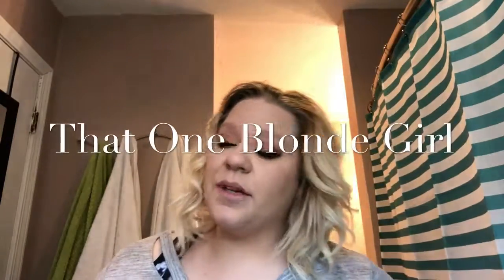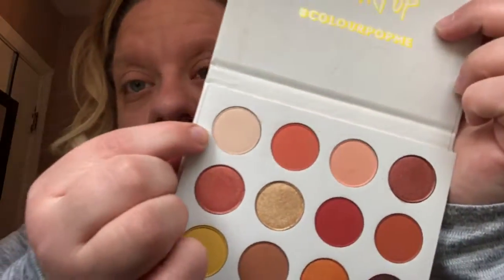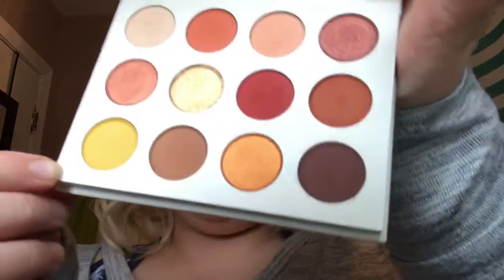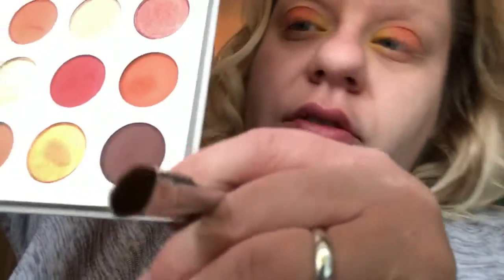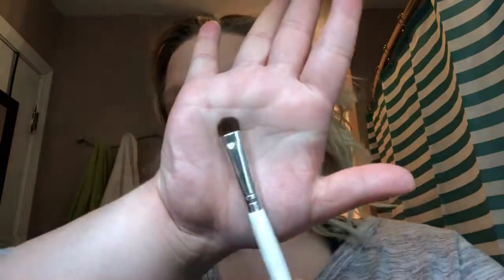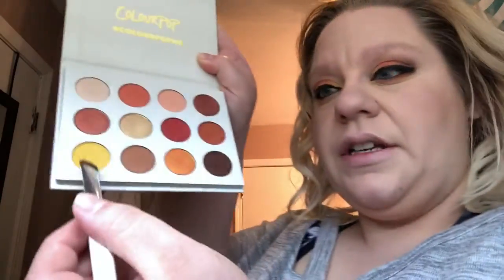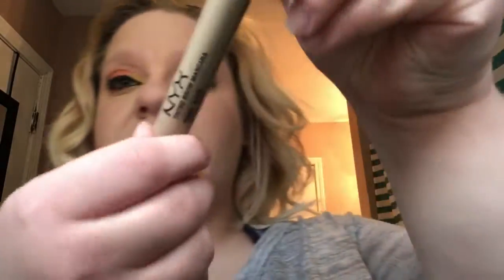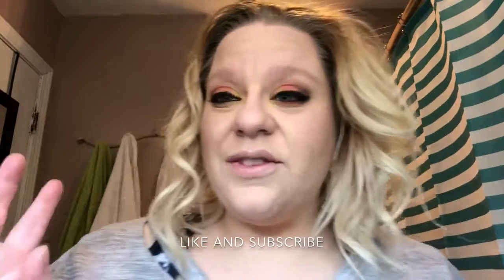Re-creating Pinterest Makeup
In my color pop haul. we did a voting and look A won! In this video I tried to recreate a Pinterest makeup look. I thought I did pretty good for my first time re-creating a makeup look.

Just so you know I am not being paid by any of these the mentioned companies or designers to make this video.